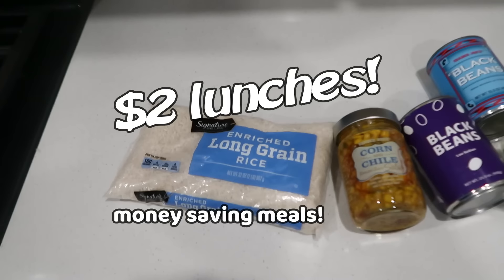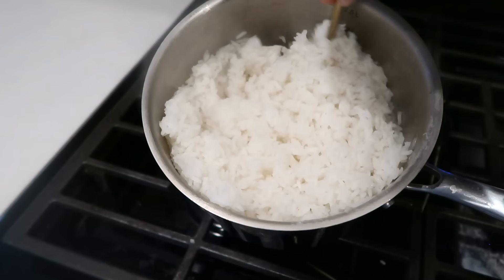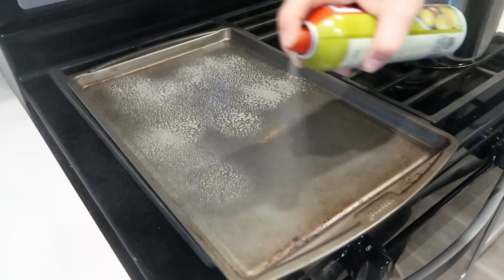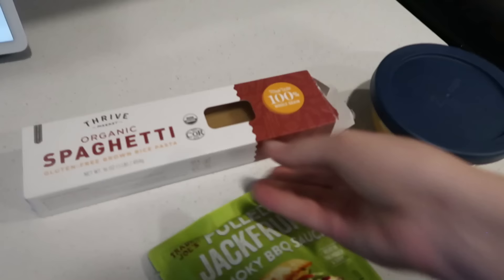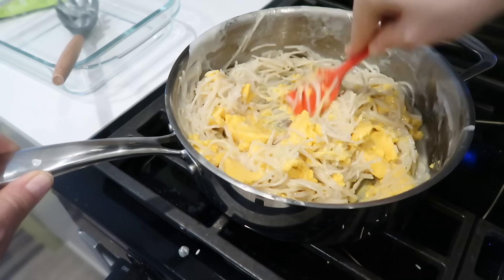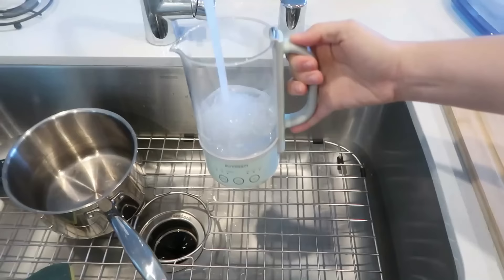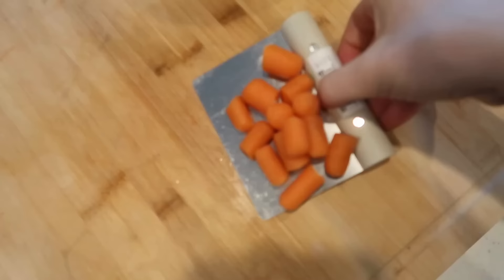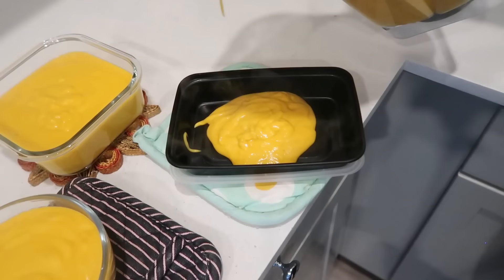$2 LUNCHES! Easy Healthy and Affordable Meals | Dirt Cheap Meals to Save Money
I like sharing cheap meals using simple ingredients! I'm a plant based food lover who tried to save money in the kitchen by making meals each week using the same ingredients over and over in new ways!

Miranda Swartz
6720 N Hualapai Way STE 145

Shop my favorite kitchen items!:
🥜my large food processor
🥛my vitamix
✨3 in 1 food processor / blender / grinder
🥘preasure cooker
🫕Dutch oven